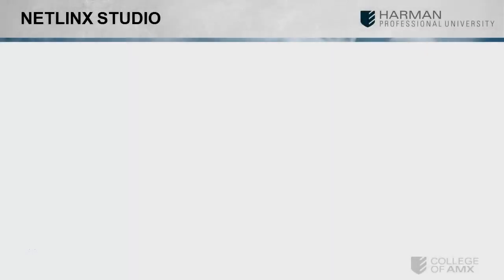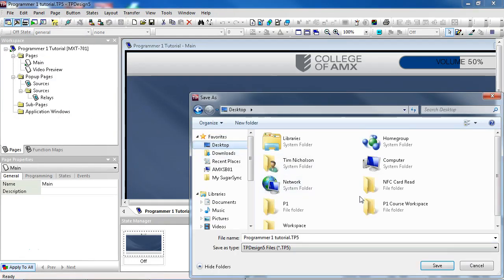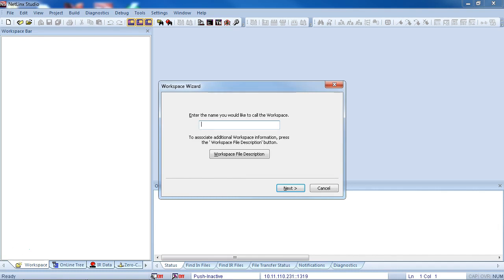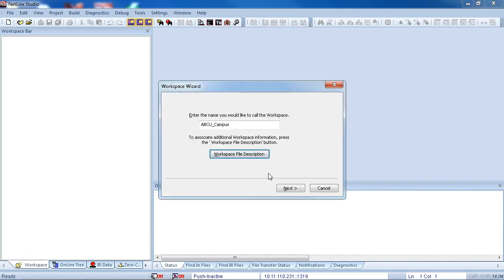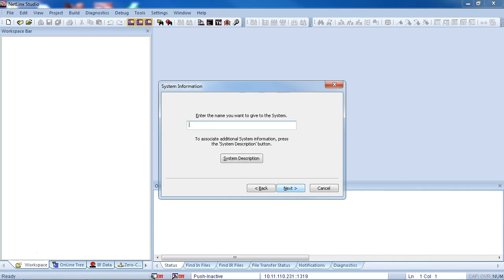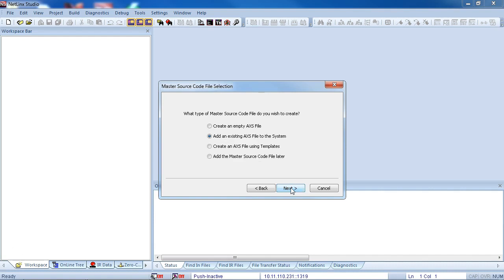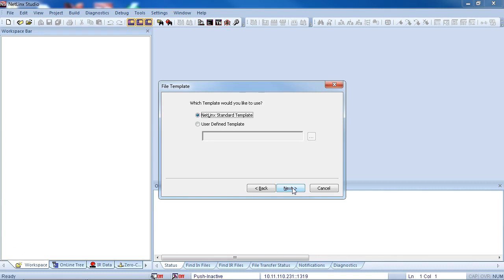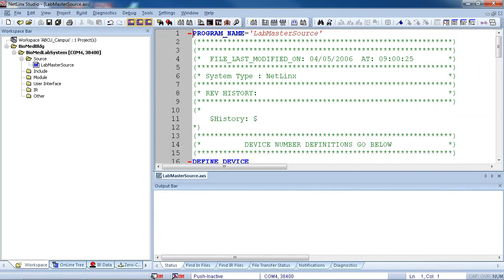1.02.07 Creating a Workspace Using the Wizard